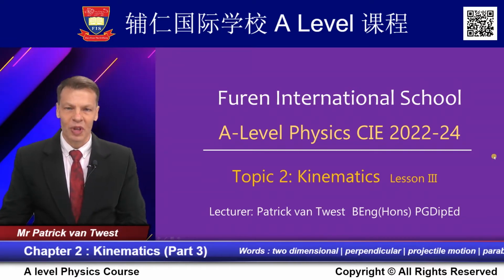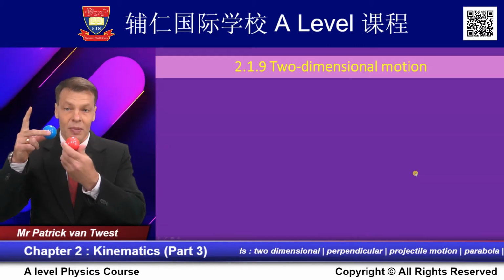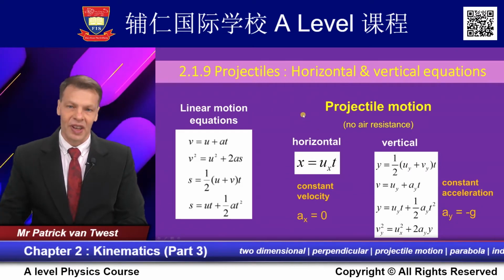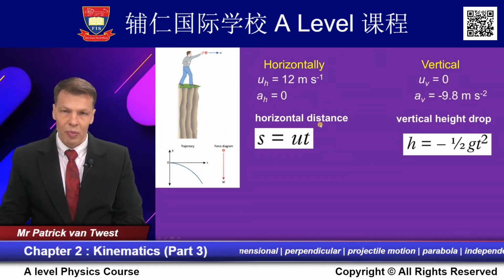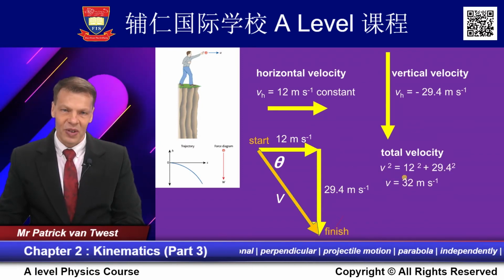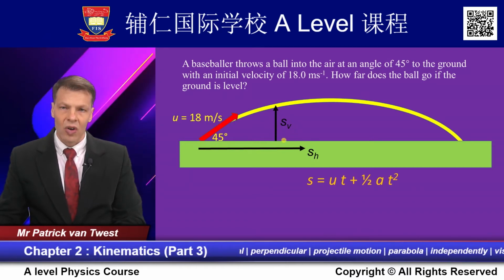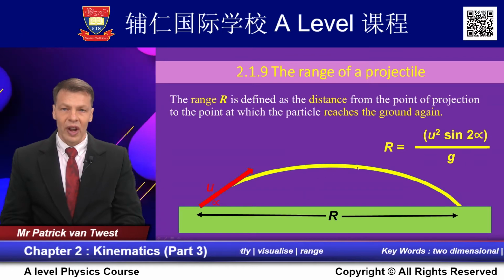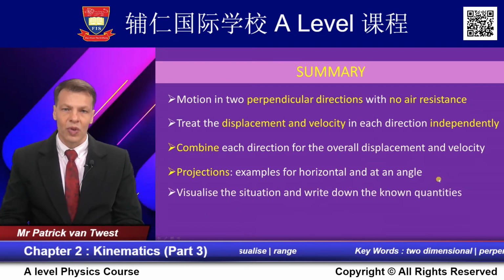CIE / GCE A Level Kinematics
Furen International School